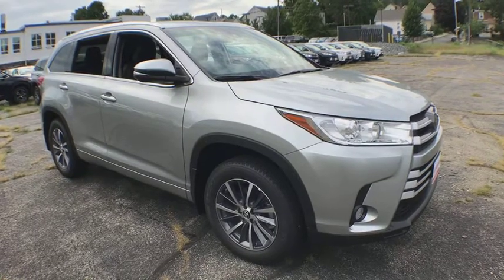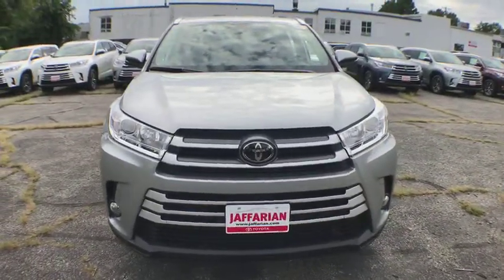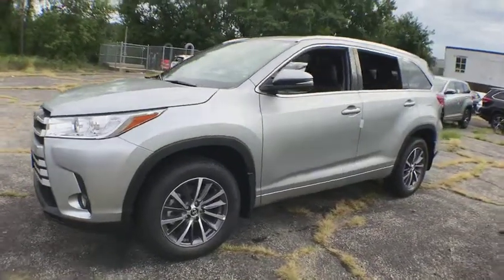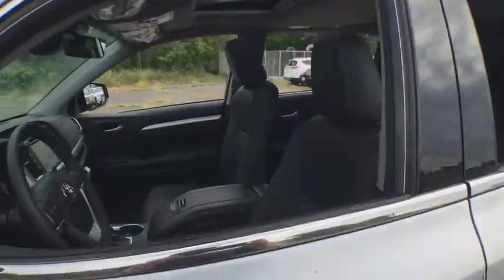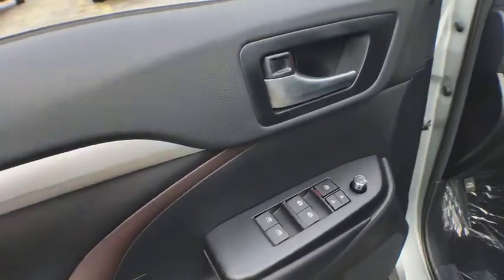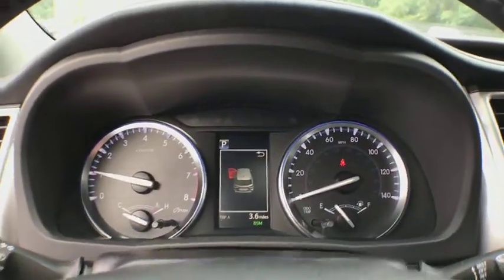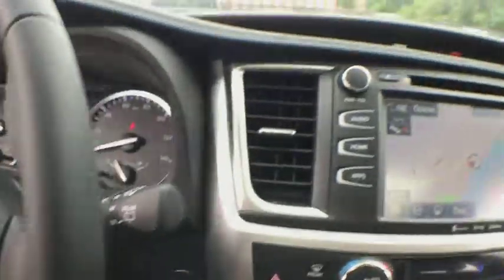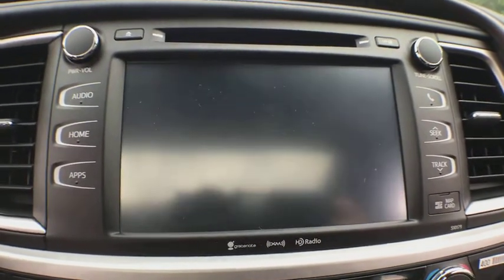2018 Toyota Highlander Haverhill MA, Lawrence MA, Methuen MA, Salem NH, Andover, MA 10277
Celestial Silver Metallic N 2018 Toyota Highlander available in Haverhill, Massachusetts at Jaffarian Automotive Group. Servicing the Lawrence MA, Methuen MA, Salem NH, Andover, MA area.